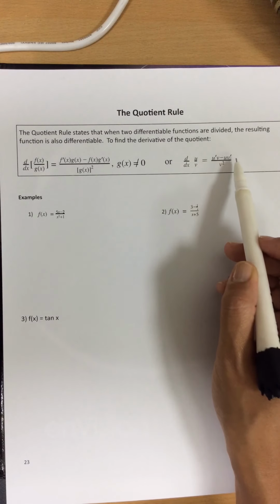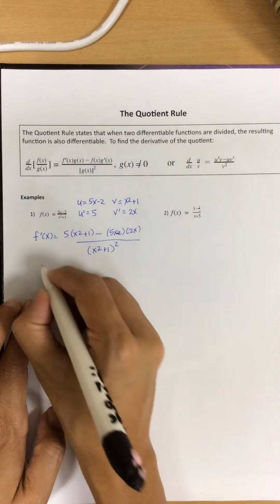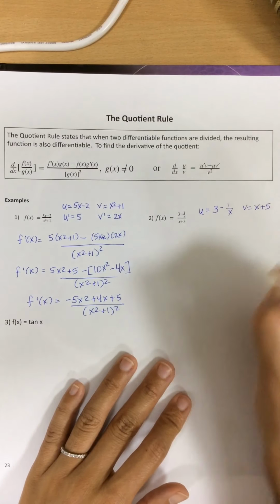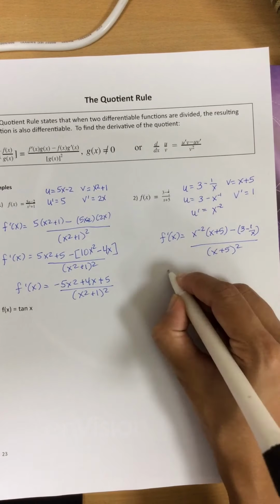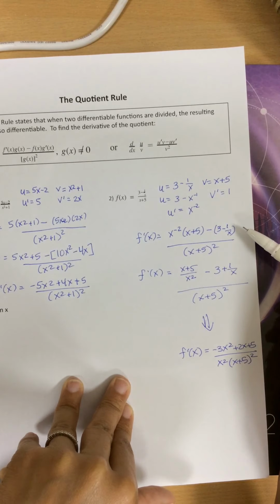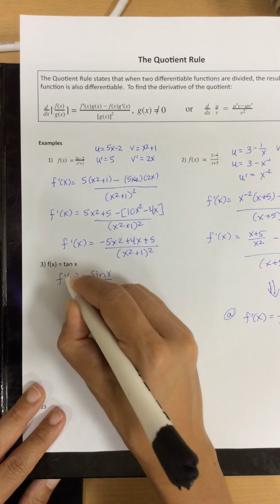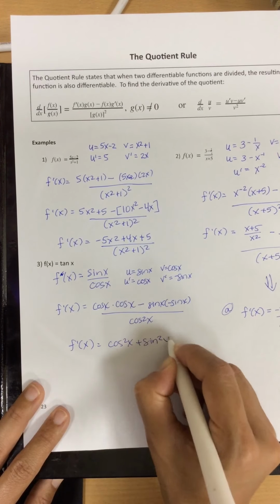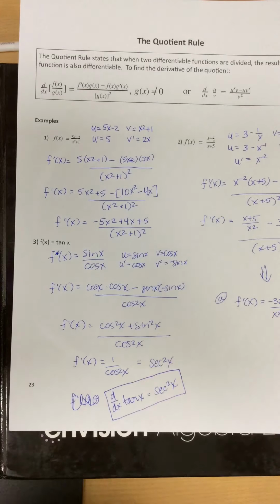AP Calc (2.8) quotient rule